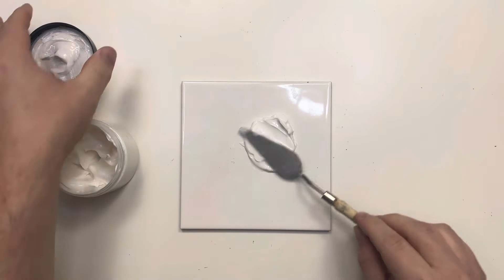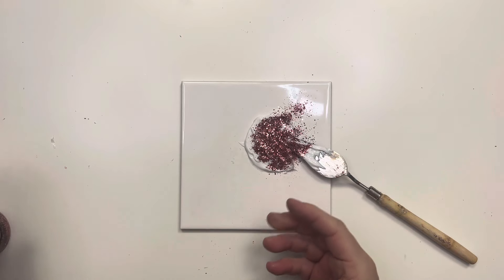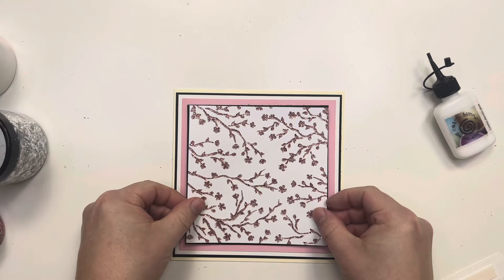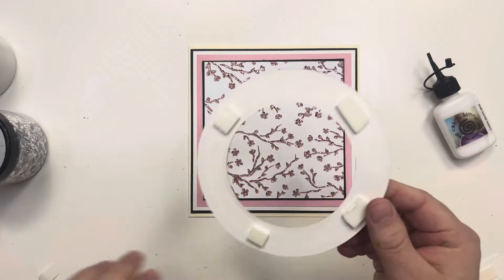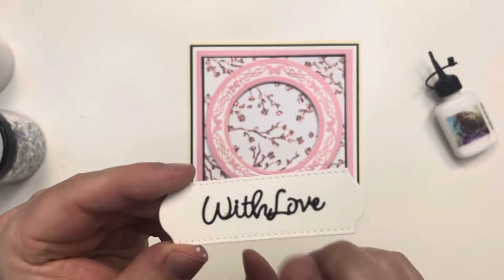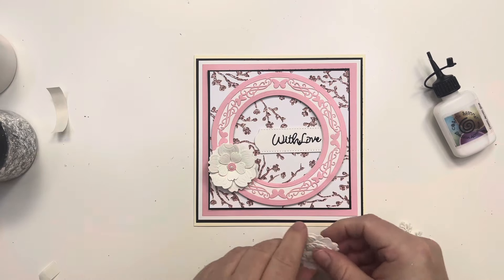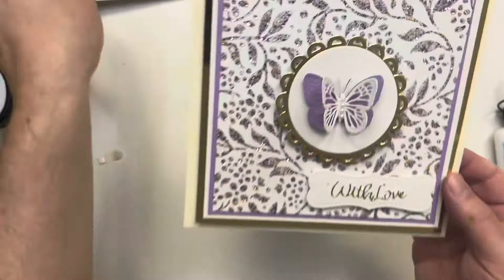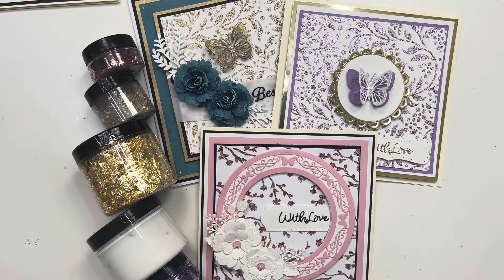Recipes Of Inspiration Series ~ Mixed Media Craft Techniques With Jamie Rodgers - Part 3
Find out all you need to know about this new Series, along with this NEW OFFER.
Learn how to create spectacular card making results with just a few crafting products including Cosmic Shimmer Texture Paste, Mineral Mica, Gilding Flakes, Glitterbitz by Creative Expressions.

Inspiration at your fingertips.
Watch Jamie's video tutorial and learn some great mixed media recipe combinations!

All the products shown in this video are available at Craftmania